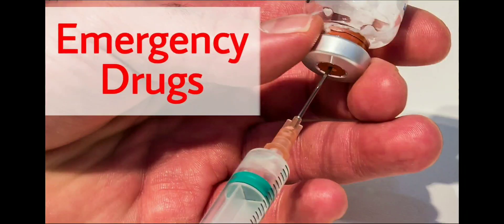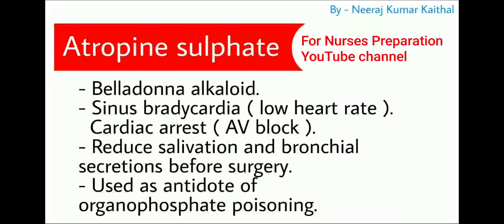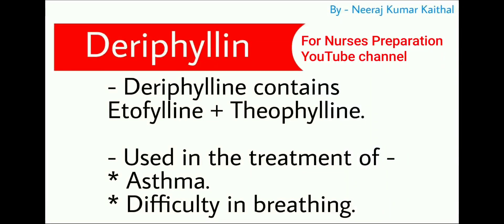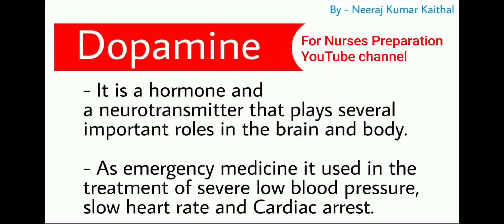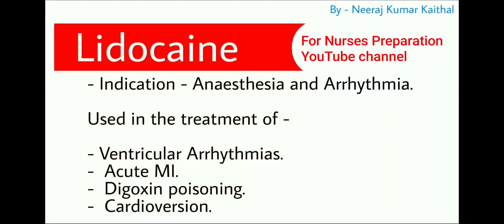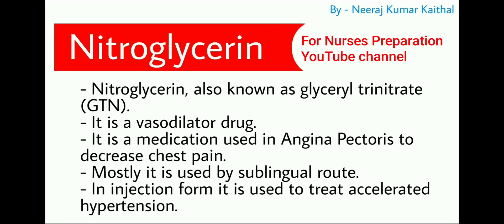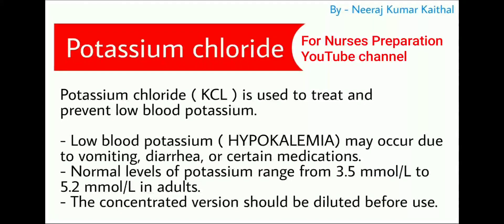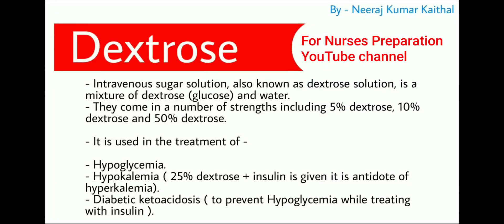emergency drugs I emergency medicines I medical emergency I emergency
In this video we will discuss about the emergency drugs that are used in emergency conditions in hospital.

The use of emergency medicine depend on the different hospital policies situations and clients need.

This video is only for the education purpose please do not use any medic scene without doctors prescription for advice because the medicines may have some adverse effects or side effects.

List of emergency drugs ( medicines ) discussed in this video.